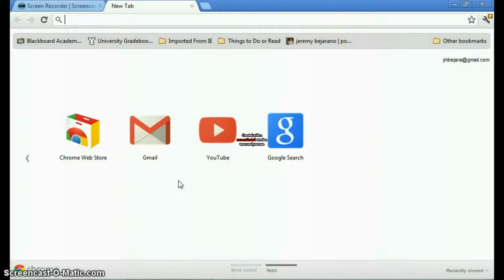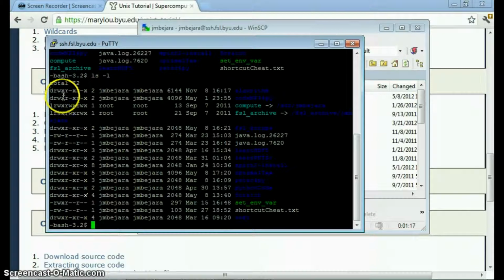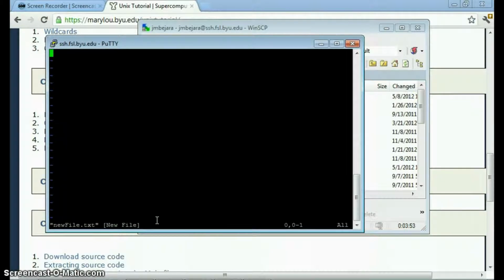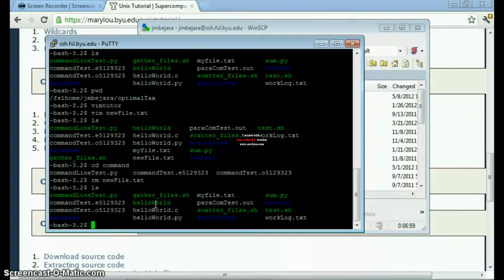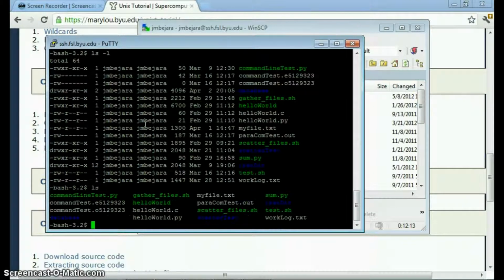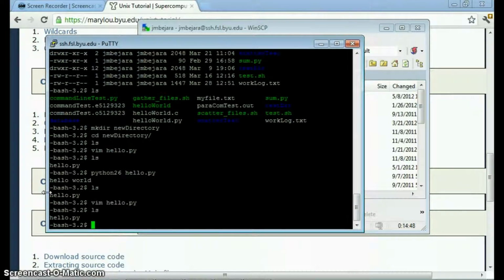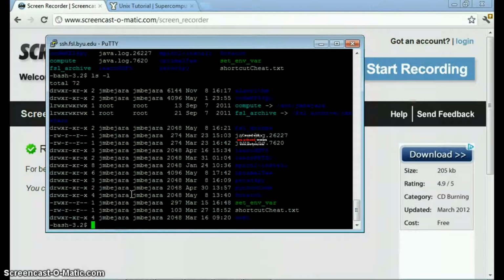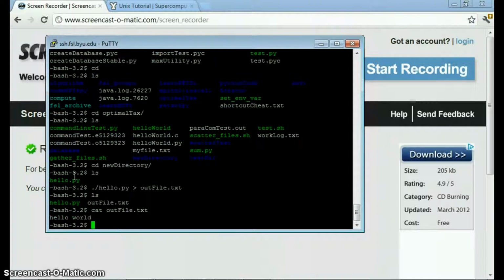Unix Tutorial and Other Misc Info about using the Fulton Supercomputer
This video was made for the BYU Macro Group's "Computational Economics Boot Camp."

Also, you can find more info about the Fulton Supercomputing Lab at ther home , and more video tutorials through BYU Supercomputing's Youtube Channel,